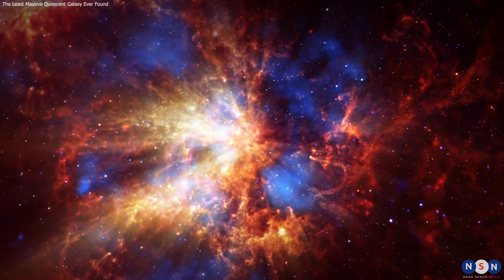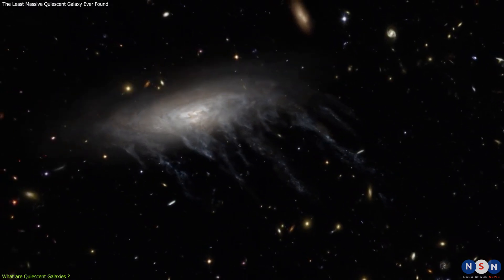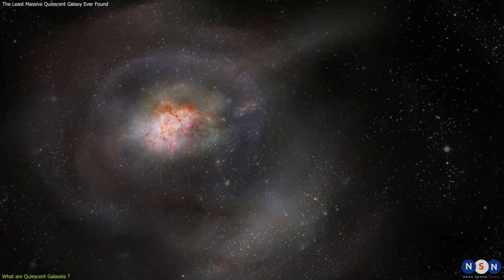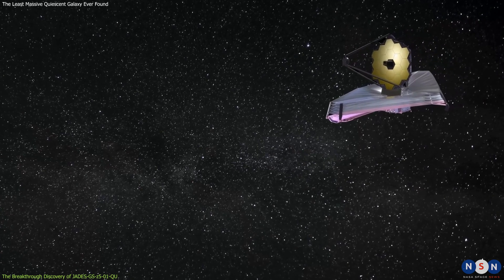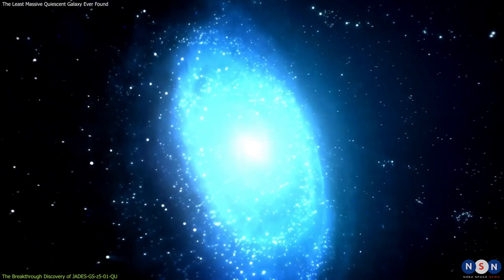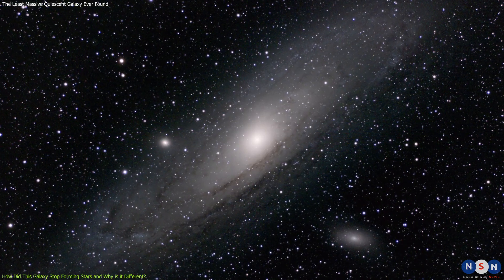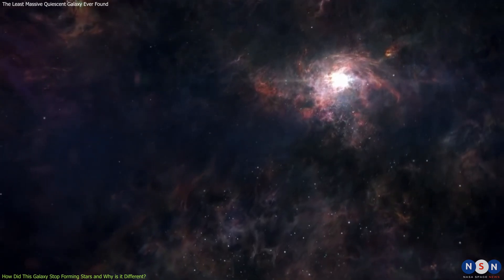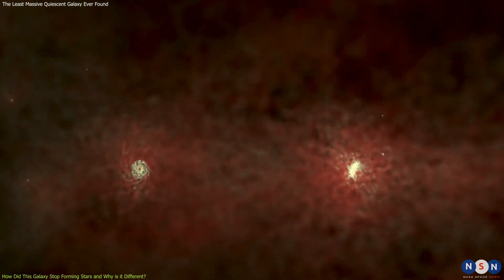New Record! JWST Found the Smallest and Quietest Galaxy in the Universe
In this video, we will explore the amazing discovery of JADES-GS-z5-01-QU, the least massive quiescent galaxy ever found in the early universe. We will also learn about quiescent galaxies in general, and why they are so fascinating and important for astronomers. Quiescent galaxies are galaxies that have stopped forming stars, and they are very rare and mysterious in the early universe. How did they stop forming stars so early and rapidly? How did they become so massive and compact compared to other galaxies? What does they tell us about the history and evolution of galaxies in the universe? These are some of the questions that we will try to answer by studying this remarkable object. We will also show you how the James Webb Space Telescope, the most powerful and advanced telescope ever built, made this discovery possible, and what it means for our knowledge of galaxy formation and evolution. This video is for anyone who is curious and interested in astronomy and cosmology, and who wants to learn more about the wonders of the universe. Watch this video to discover the mystery of the least massive quiescent galaxy.